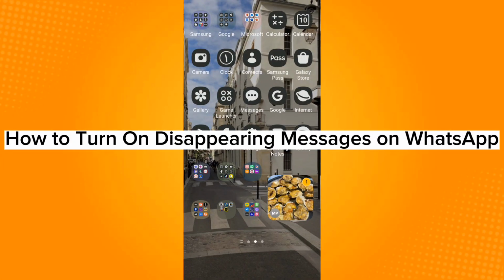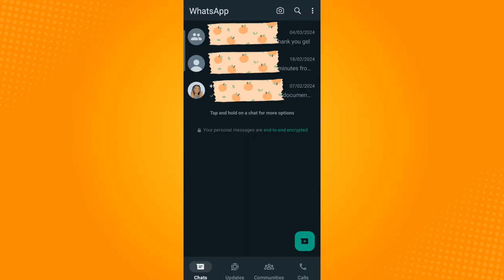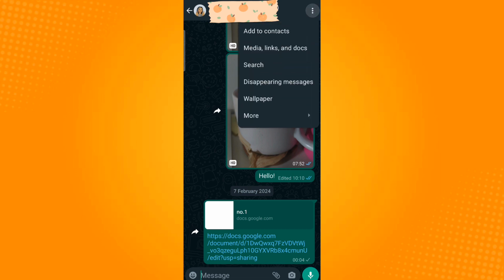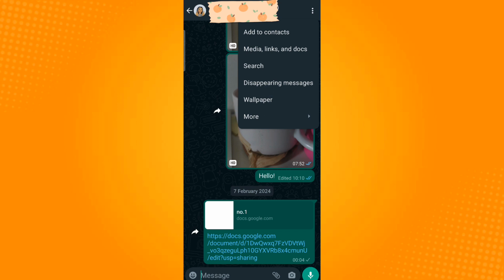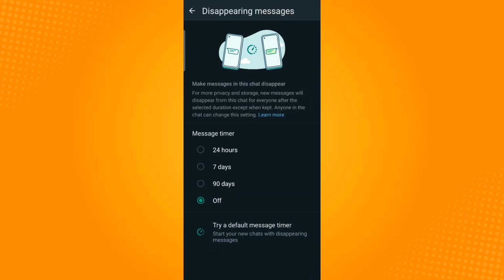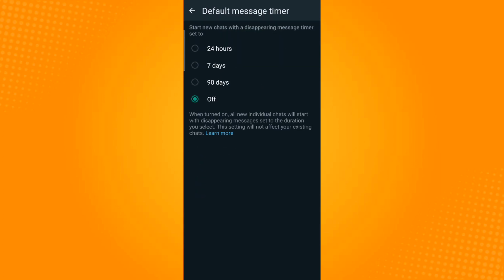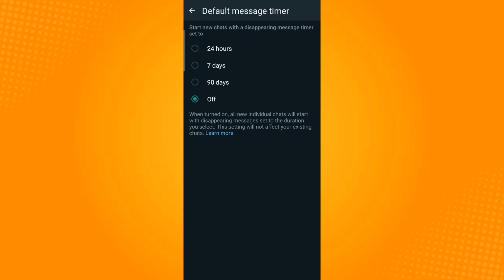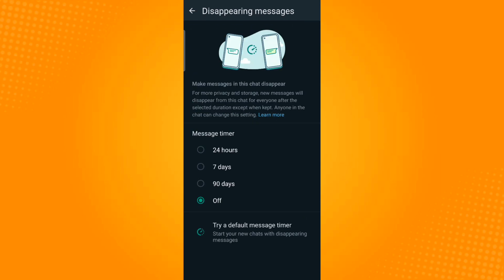How to Turn On Disappearing Messages on WhatsApp (2024)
Learn‎‎‏‏‎ ‎How to Turn On Disappearing Messages on WhatsApp

In this video I will show you‏‏‎ ‎how to turn on disappearing messages on whatsapp